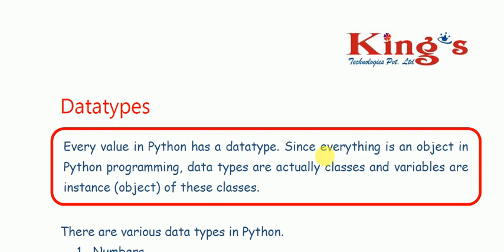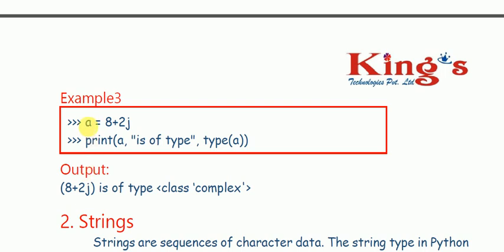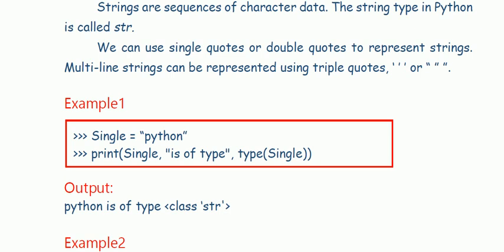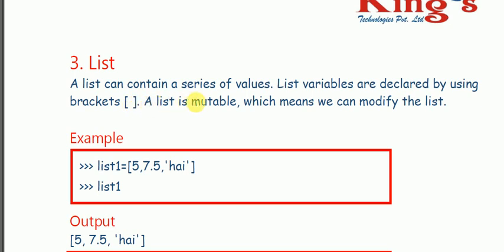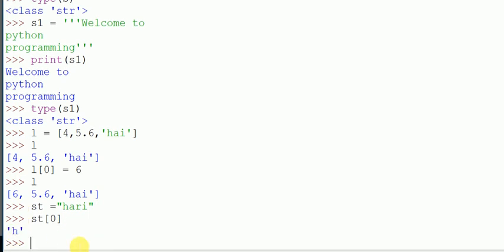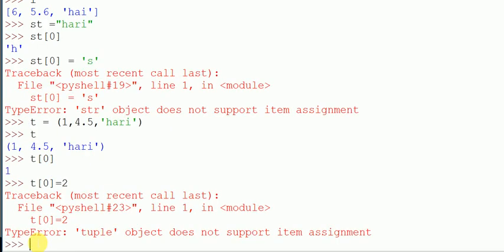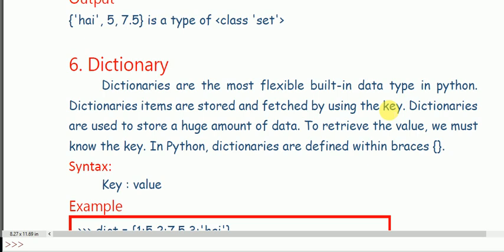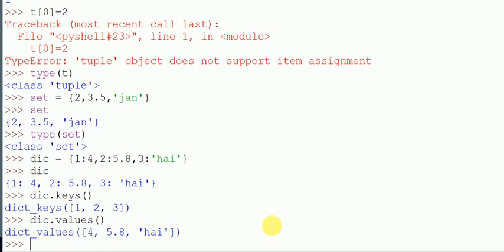#7 datatypes in python | Kings Tech | DMReddy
datatype, datatypes in python